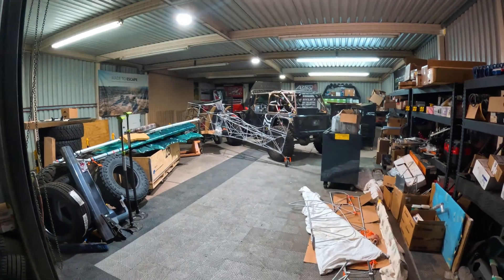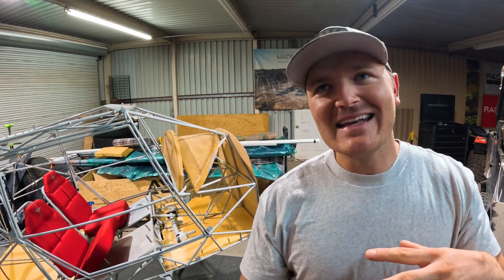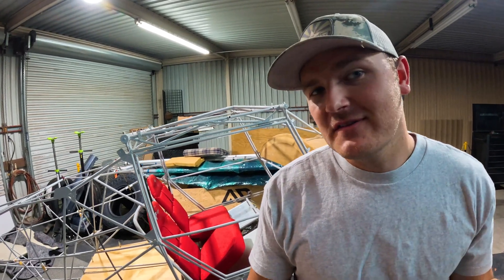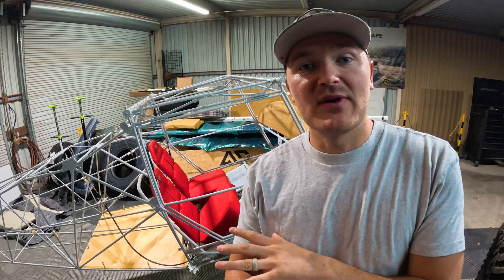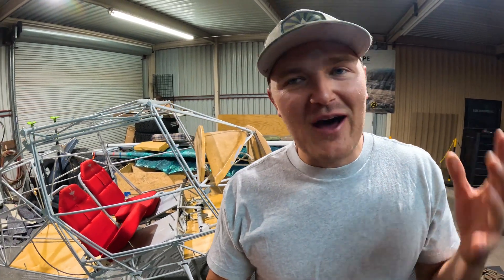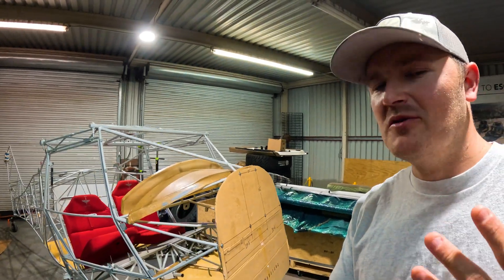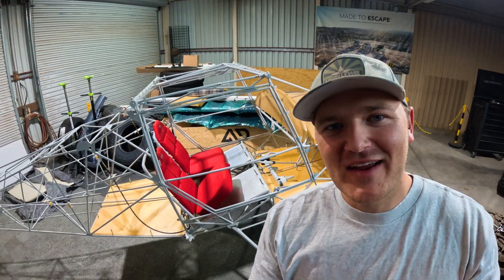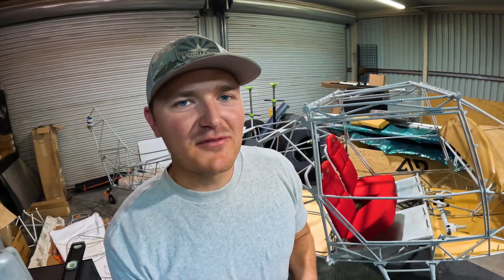Building An Airplane From a Kit!? Avid Plus Bush-plane Project Intro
I am excited to introduce you to my newest project! Follow along as we begin the process of building a “bush” style airplane…from a kit! This video will have a lot of me talking and not a whole lot of action (I’m sorry), but I feel it’s important to give this project a good introduction and some background as we begin! This is serial #7 of #7 of the Airdale Avid Plus models produced.